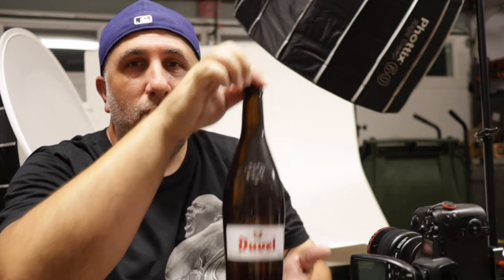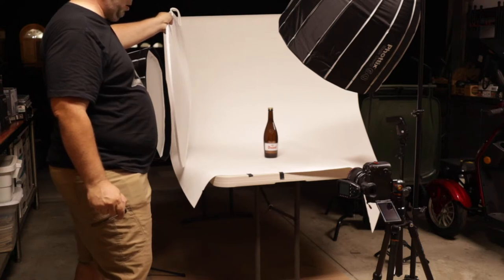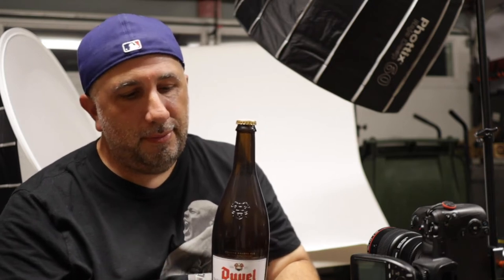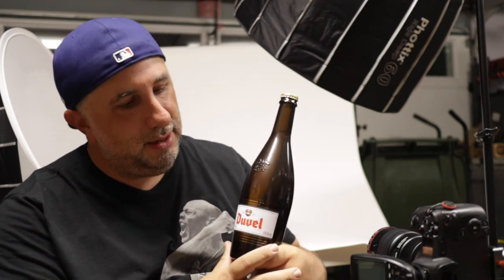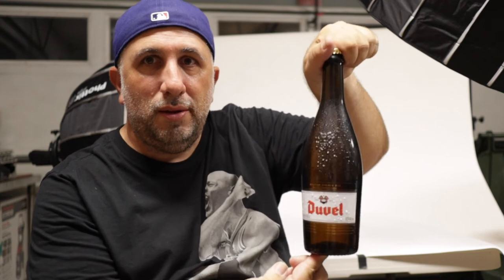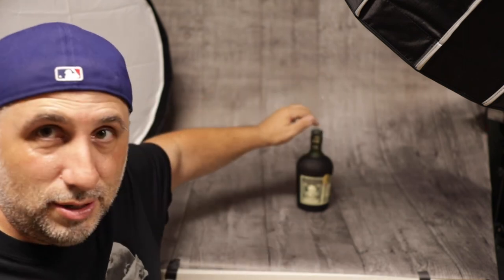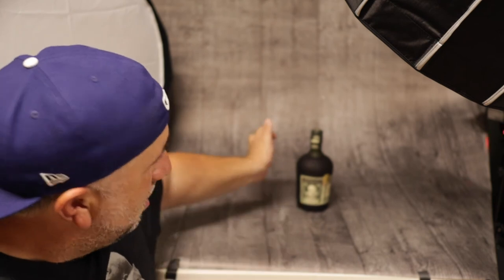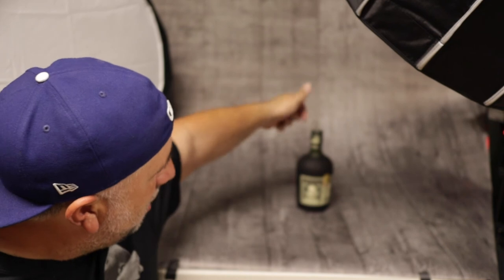Bottle Product Photography Tips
In this video, I'm at home in my garage doing some product photography. Beer and liquor bottles can have a lot of pretty designs and shapes. Join me as I walk through various tips on making a bottle look refreshing and elegant.

𝗚𝗲𝗮𝗿 𝗨𝘀𝗲𝗱
Canon EOS R
Canon 100mm Macro 2.8L
Canon M50
Canon 22mm EF-M
3-Legged Thing Brian Tripod
Peak Design Travel Tripod
Rode Stereo VideoMic Pro

𝗠𝘂𝘀𝗶𝗰
Piano Flurry - Purple Planet Music
Unwritten Stories - Wander
Trouba - Steve Gunn